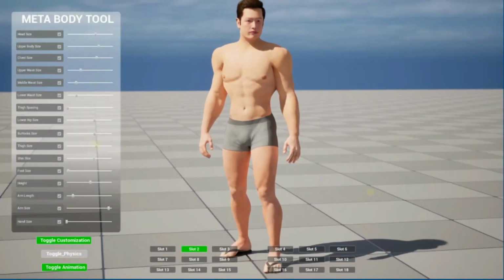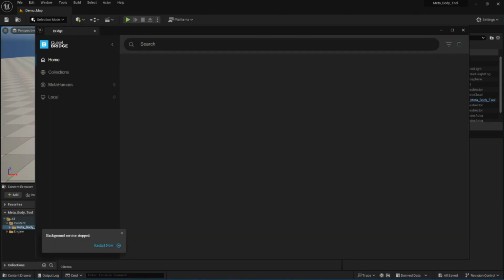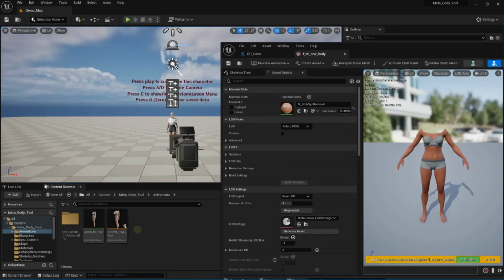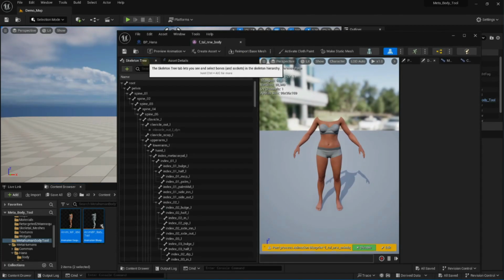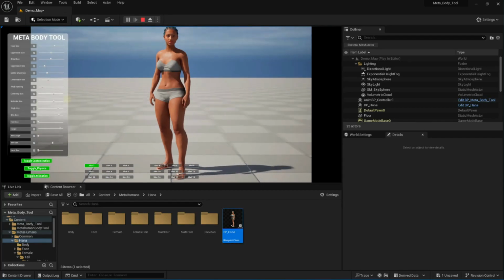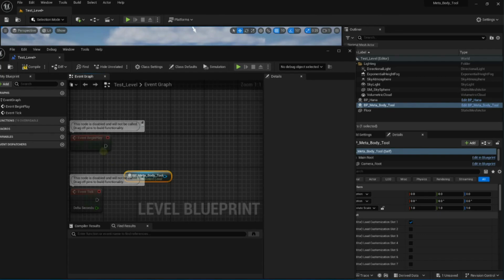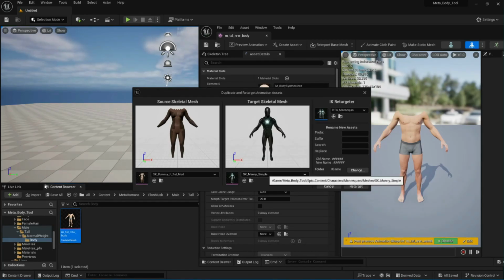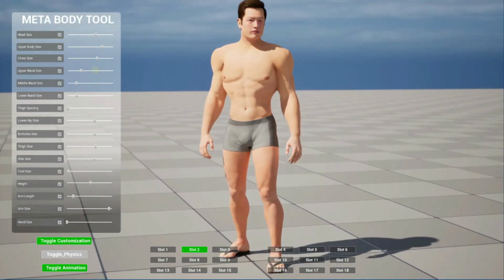Meta-Body-Tool: Adding Metahumans (Simple version - Read the description)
This is a simple tutorial for Adding the meta body tool to metahumans. I suggest you use the method in the following video for full control rig and post processing